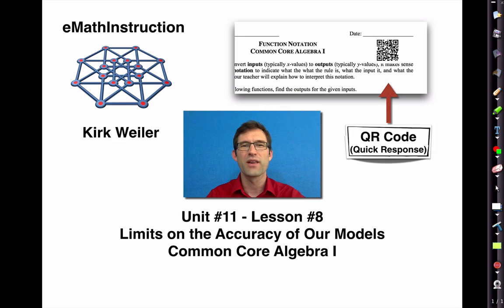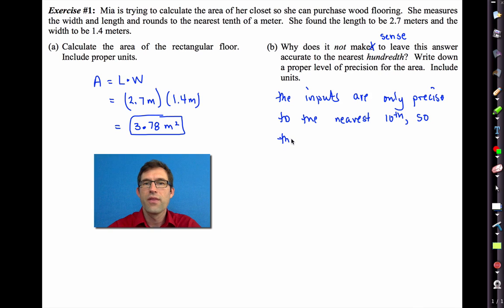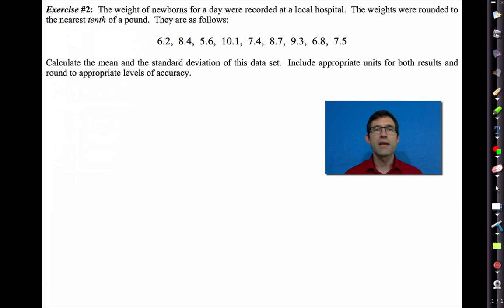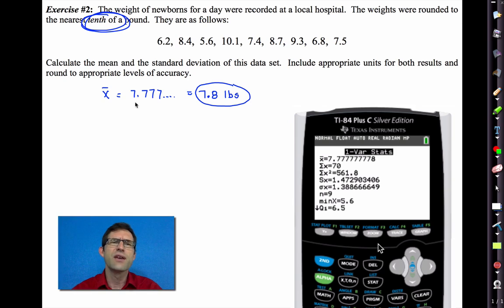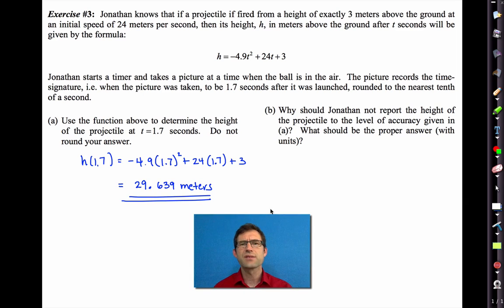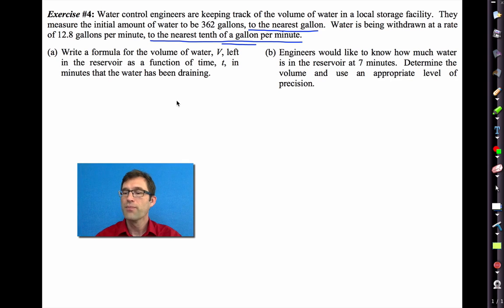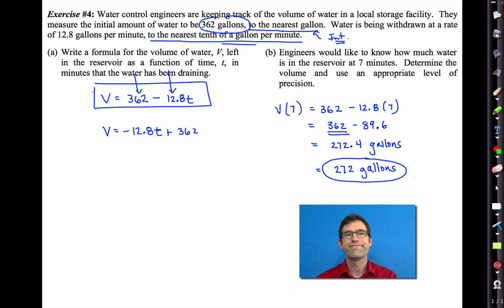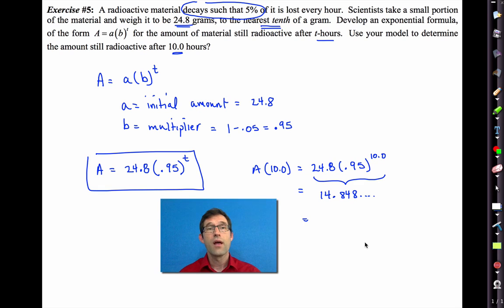Common Core Algebra I.Unit #11.Lesson #8.Limits to the Accuracy of Our Models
In this lesson, a general rule of thumb is developed on how to round outputs from models based on the accuracy of the inputs. For a copy of the worksheet used in this lesson, click on: